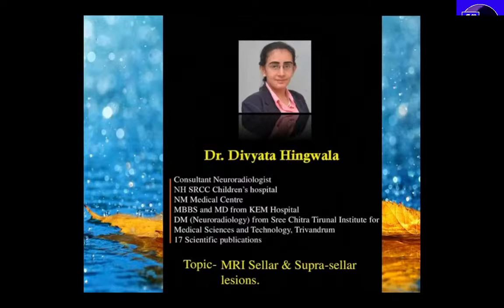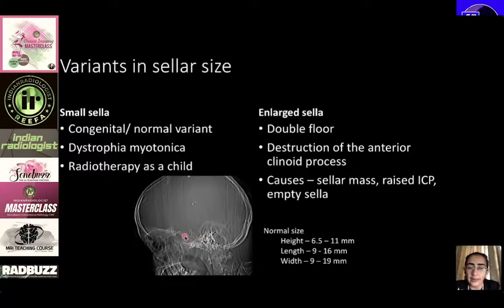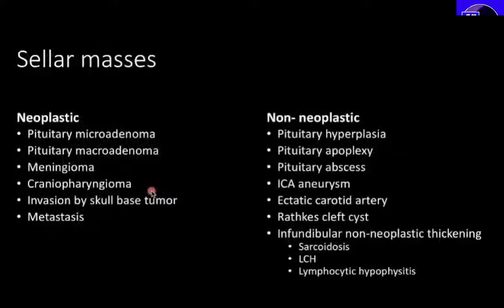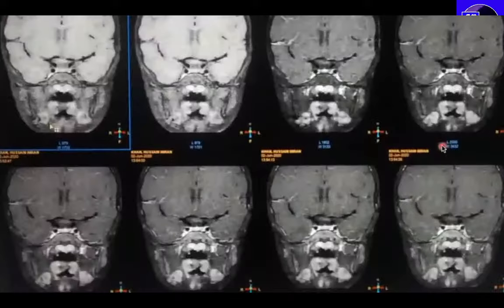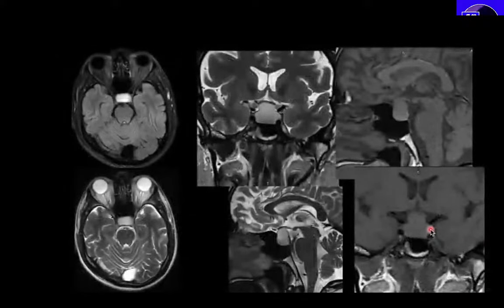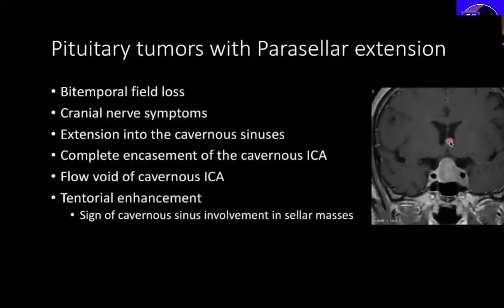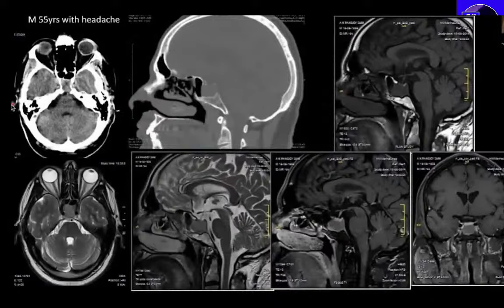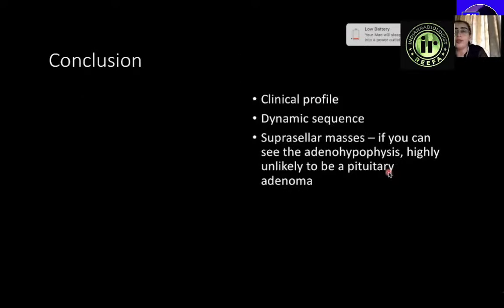IMAGING OF SELLAR MASSES | MRI TEACHING COURSE | PITUITARY MICROADENOMA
Radiology Classes
Radiology Classes
CT SCAN
X-RAY

radiologyclasses,
radiology classes,
radiology classes in hindi,
radiology classes online in hindi,
radiology classes in telugu,
radiology technician classes,
radiology medical classes,
radiology classes online,
radiology classes atlanta,
radiology classes austin,
radiologyclasses and procedures,
radiologyclasses at home,
what is a radiology,
a day as a radiologist,
a day as a radiology tech,
what is a radiology technician,
bsc radiology classes,
basic radiography,
b.sc radiology,
radiology classes chicago,
radiology classes cost,
radiology classes columbus ohio,
radiologyclasses college,
radiologyclasses california,
radiologyclasses crash course,
ct radiography,
cxr radiology,
c arm radiology,
dr khaleel radiology classes,
drt radiography,
dr system in radiology,
doctor of radiology,
department of radiology,
easy radiology classes,
e radiology,
is radiology for me,
classes for radiology,
fundamentals of radiology,
focused radiology,
radiology classes guide,
radiologyclasses gender,
x ray grids radiology,
k edge radiology,